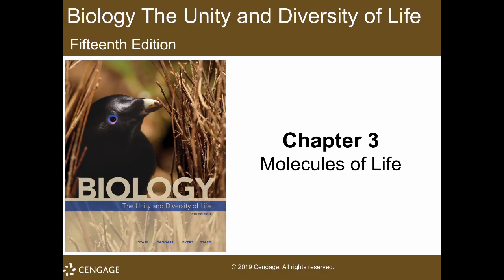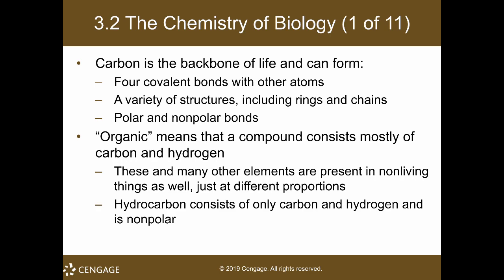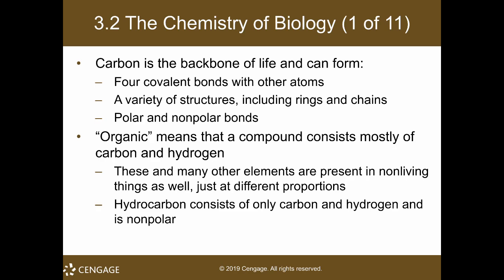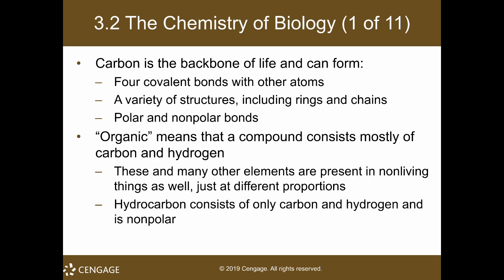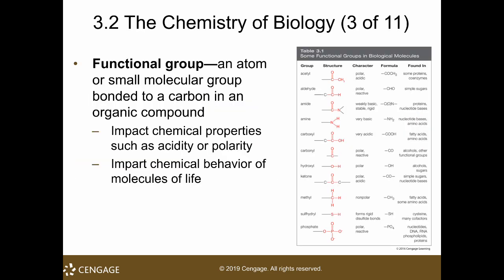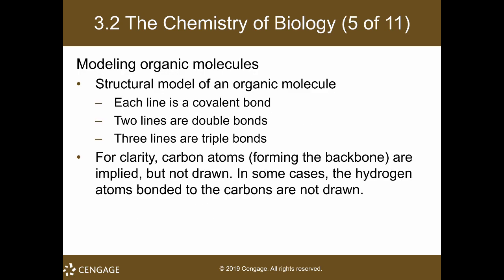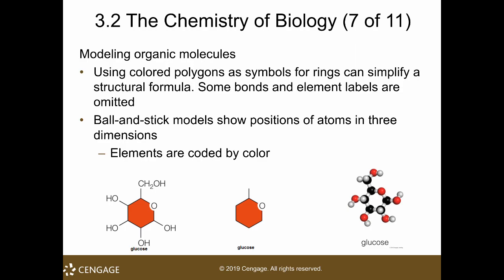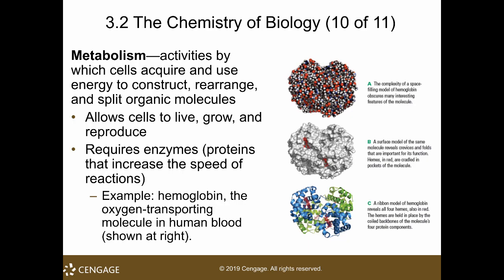Biomolecules pt1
Chemical Basis of Life
Materials from Biology the Unity and Diversity of Life, 15th Edition